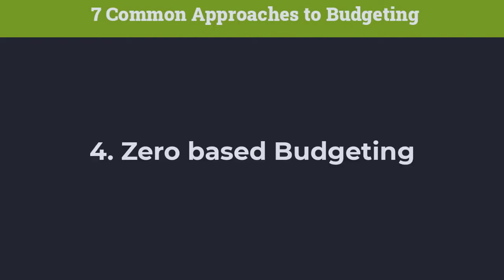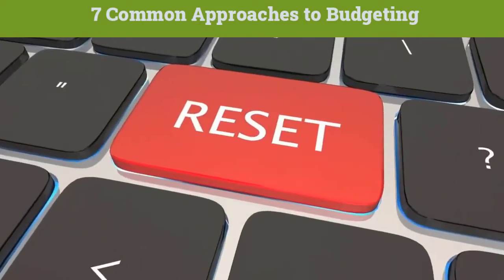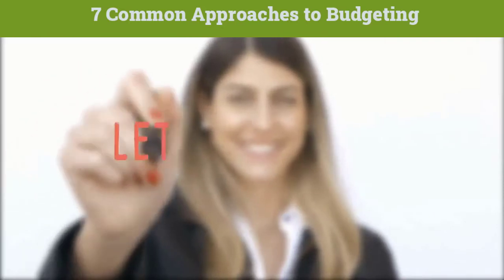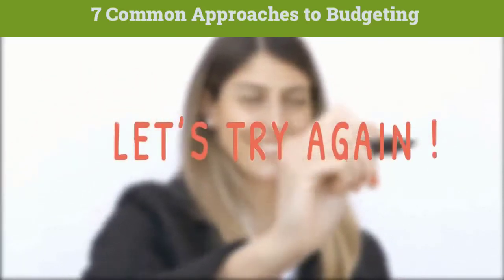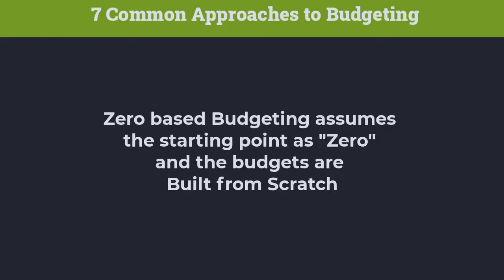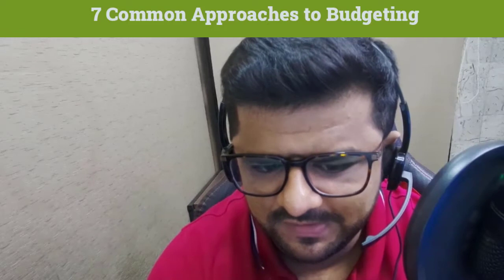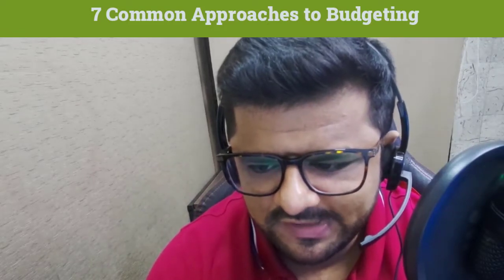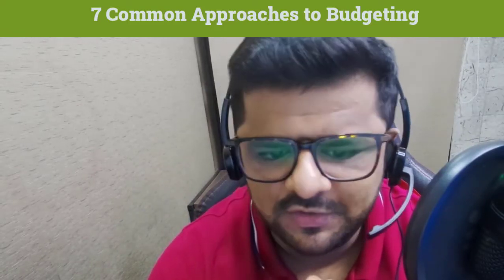7 Common Approaches to Budgeting (FP&A)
7 Common Approaches to Budgeting  (FP&A)
Incremental Budgeting
This is the most common and simplest approach to Budgeting. We pick the last year’s Budget and add or subtract a percentage.

Activity Based or Output/ Input Budgeting
The budget inputs are finalized basis the desired output or result. For example, if we need to target a Revenue of INR 100 Crore next year, we determine how many sales, marketing and operations people are required to conduct the activities required for reaching that revenue target.

Value Proposition Budgeting
It ensures that everything that is included in the budget creates and delivers value for the business. Often questions asked while preparing the budget are: Does it create value for the stakeholders? Does the value of the potential benefit outweigh its cost? Why is this amount included in the budget?

Zero Based Budgeting
It assumes the starting point as zero and then the budgets are built from scratch. We must be able to justify every single expense. It is a very time-consuming exercise but it ensures to eliminate any non-essential costs.

Continuous Budgeting or Rolling Forecast
A new budget period is added to replace the previous one as it expired. Here we budget and re-budget the future revenues and expenses at regular and short intervals.

Top-Down or Imposed Budgets
The top management takes all the decisions without any participation from departments or the middle management. This might leave employees feeling unheard and disengaged.

Bottom Up or Participative Budgets
Here managers and employees recommend their budget targets. Budget input starts from the operational level, moves up to the middle, and top-level management with full participation in decision making.

fp&a interview questions,fp&a,
fp&a profile,
budgeting and forecasting interview questions and answers,
budgeting forecasting and planning,
#7 Common Approaches to Budgeting,